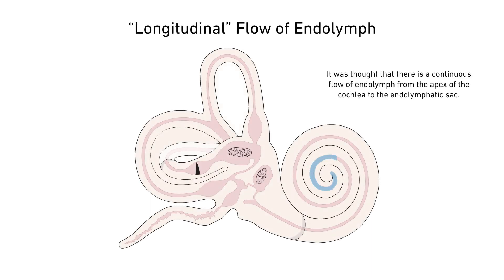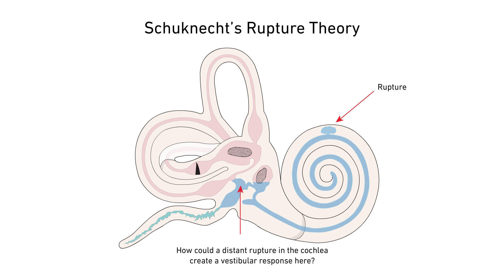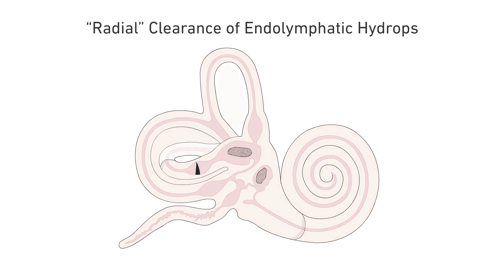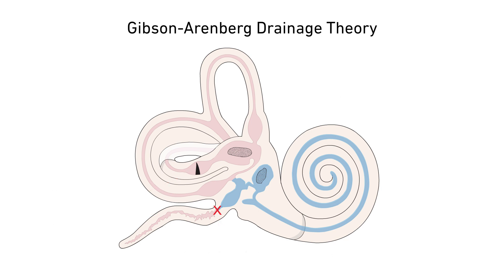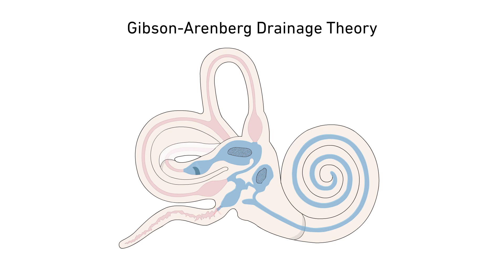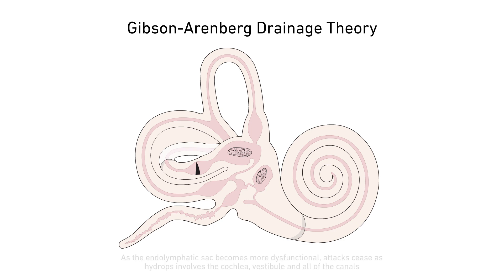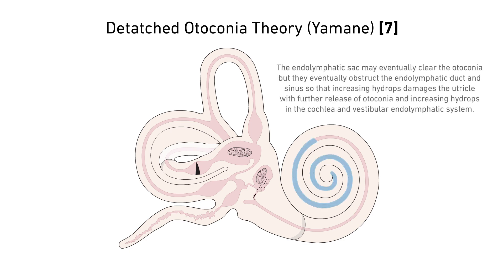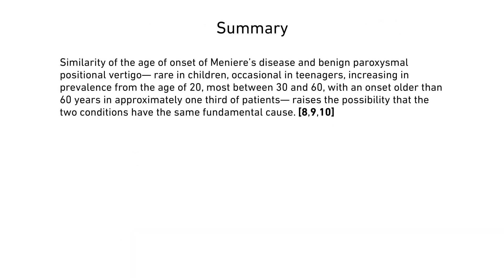Meniere's Disease: A New Theory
A new theory in Meniere's Disease- detached saccular otoconia by Jeremy Hornibrook and Phillip Bird.

The similarity in the age range of onset for benign paroxysmal positional vertigo and Meniere's disease raises the possibility that the two conditions have the same fundamental cause.